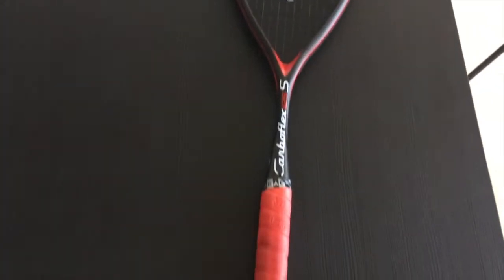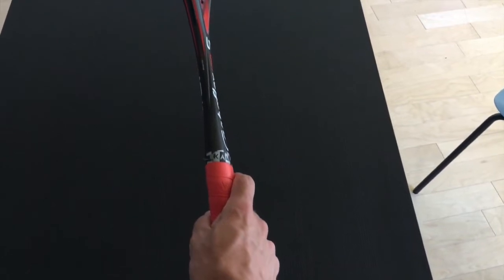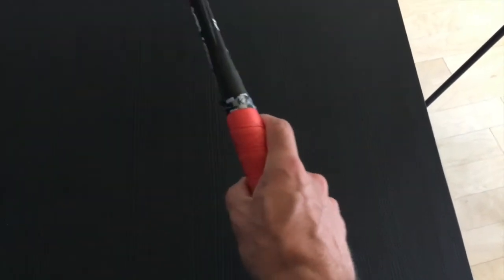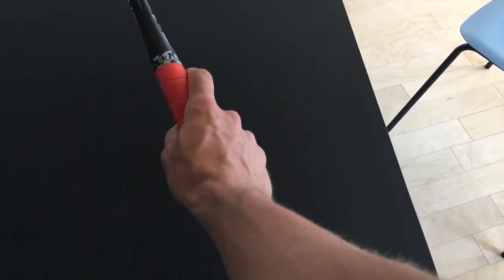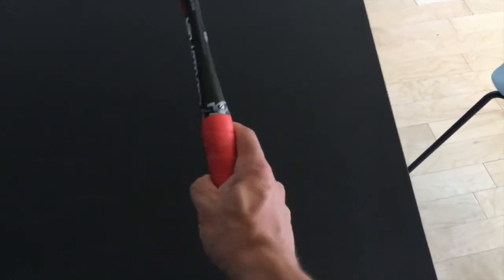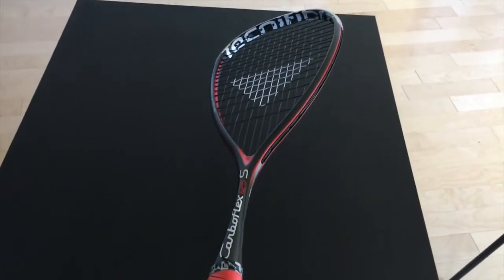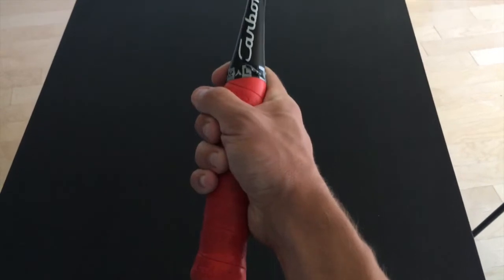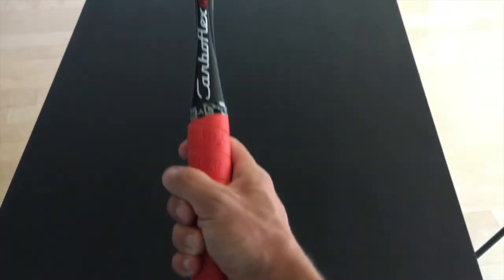How to PROPERLY Hold a Squash Racket - The Squash Grip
Holding your squash racket grip properly is SUPER important to hitting good shots in squash.

In this video, I go over:
0:20 - the basics of how to hold a squash racket
1:06 - grip stability to generate power
2:46 - should you hold your racket high or low?
4:32 - my favorite grip that I use

These are the core elements to make sure your drives, volleys, and drop shots are all as crisp as possible.